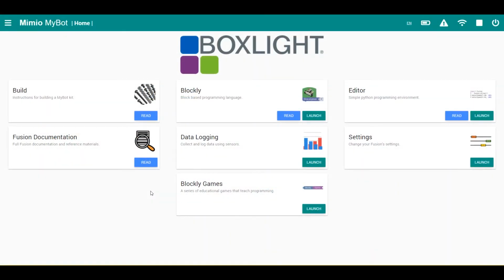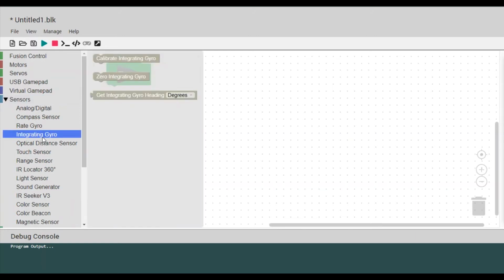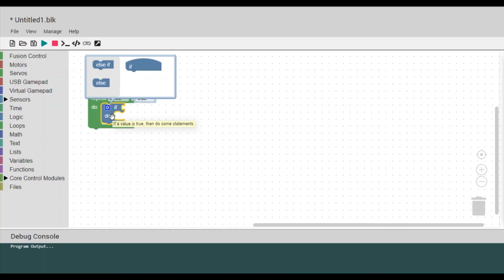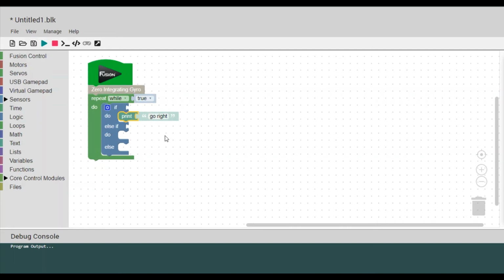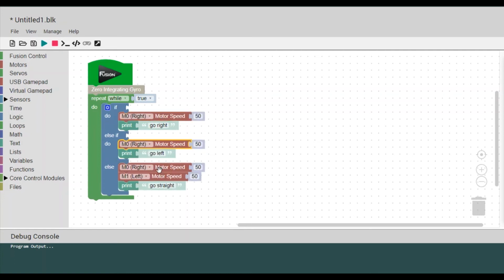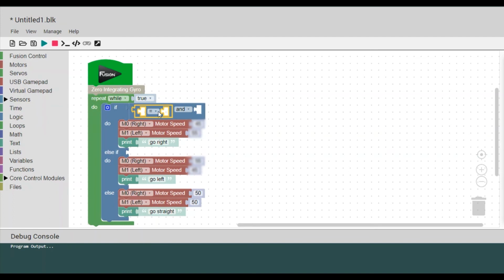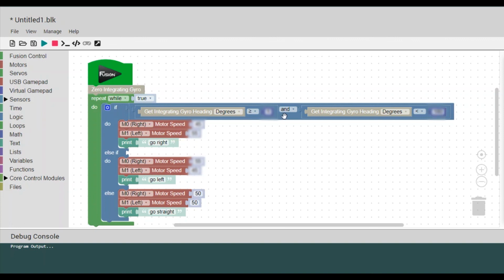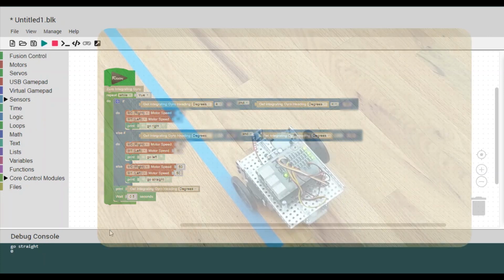Stabilized Direction Control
A MyBot by Mimio Programming Challenge:
Grade(s): 6-7
Complexity: Intermediate

Explore the use of gyroscopes as you build an auto-pilot program for your MyBot robot to keep it on course the same way airplanes, spacecraft, rovers, and ships do.

This lesson is a perfect follow-up to the two-part "Missed it by that Much" activity in which students explore the importance of accuracy in shuttle launches and rover routes.
It can also be used in conjunction with any other MyBot lesson plans to help your robot travel more-consistently in a straight line.